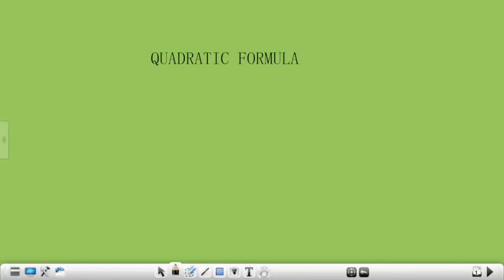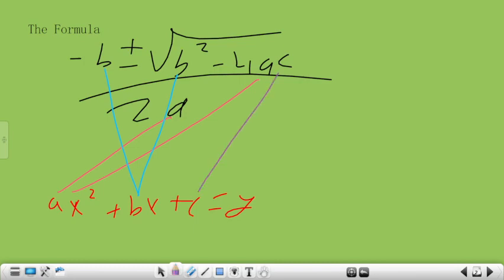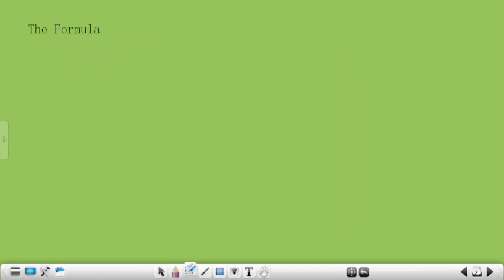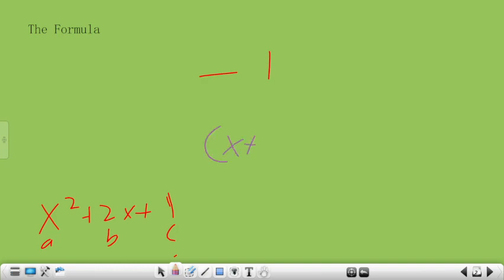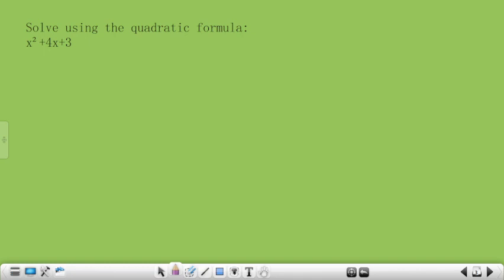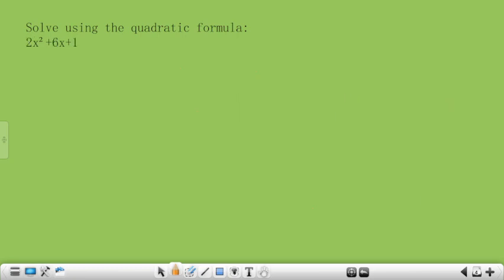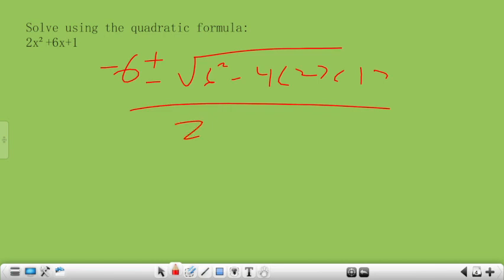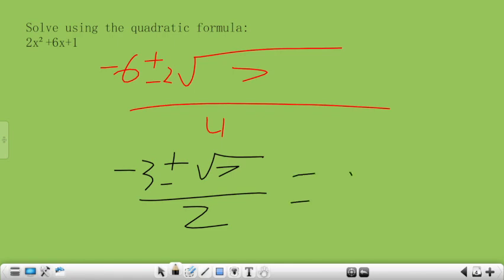Quadratic Formula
Educational video about the basics of using the quadratic formula.